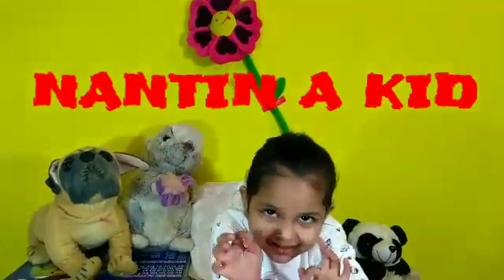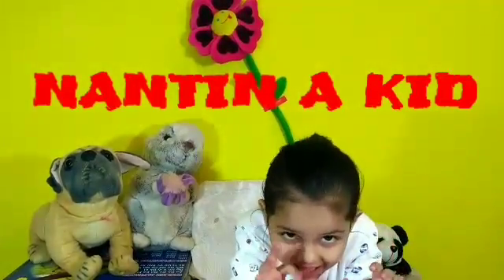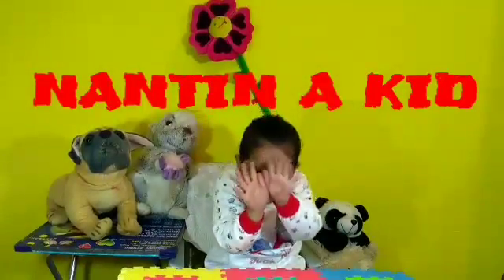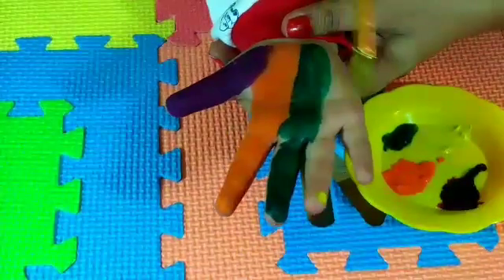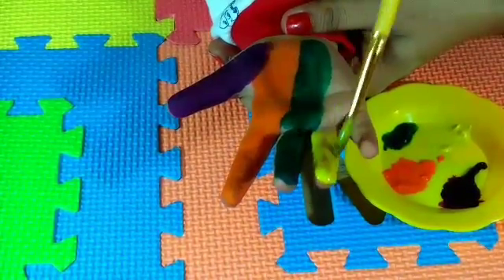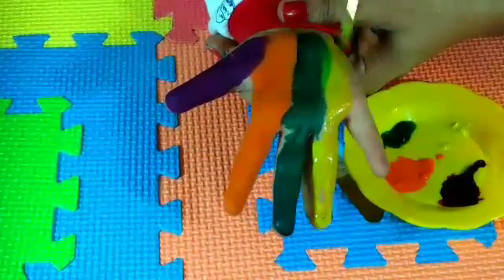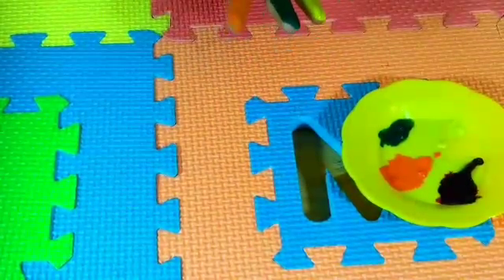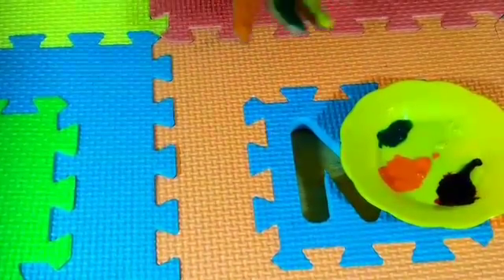Finger Family Hand Colour with Nantin kid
Nantin kid brings you one more interesting way to learn colours. Lets have fun with red blue yellow green colours.